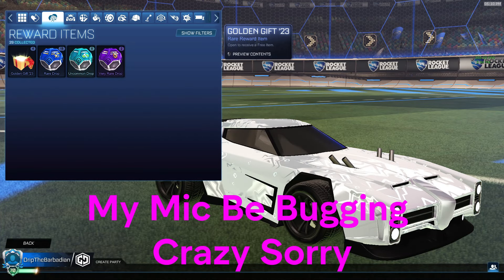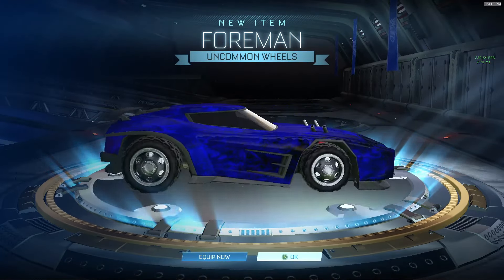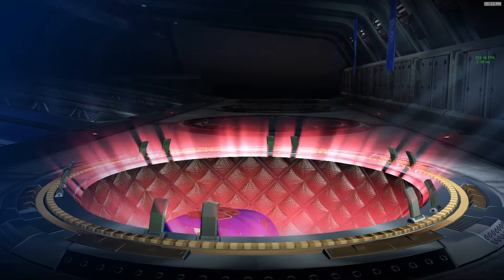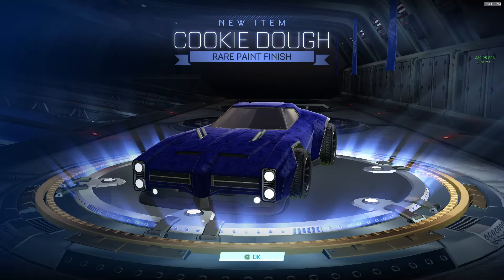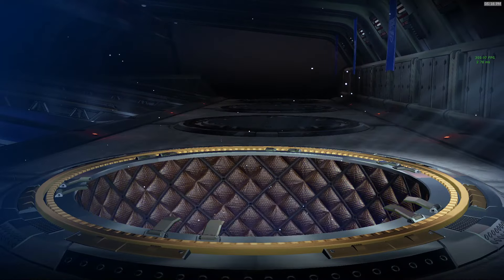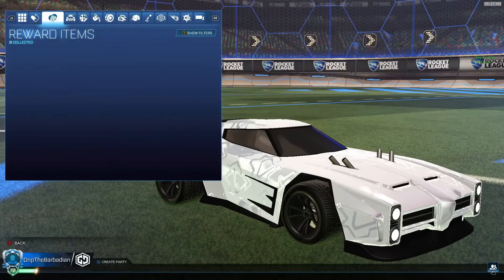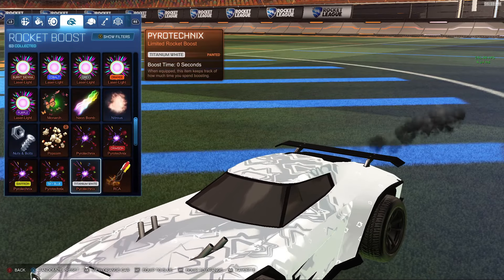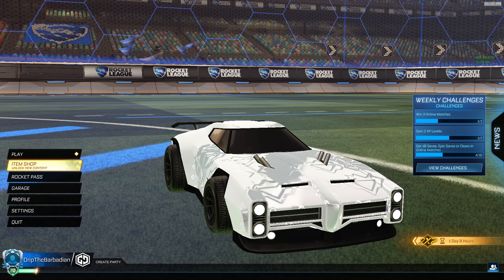30 Drops In Rocket League Crazy Trade in Item